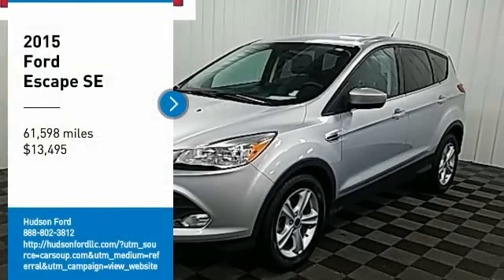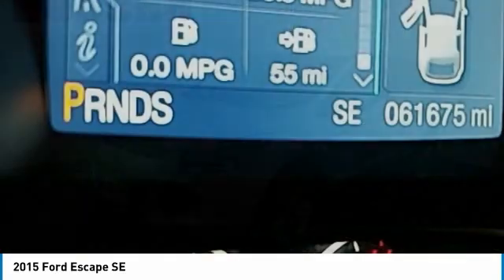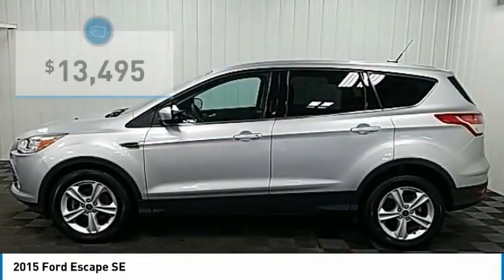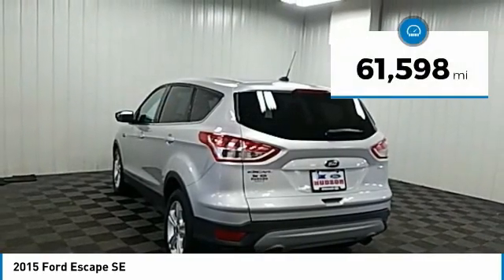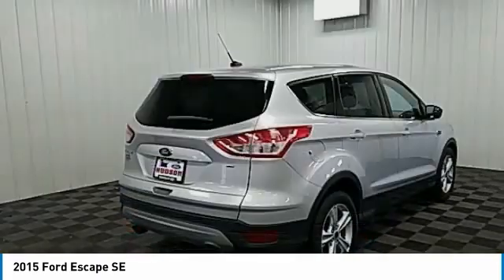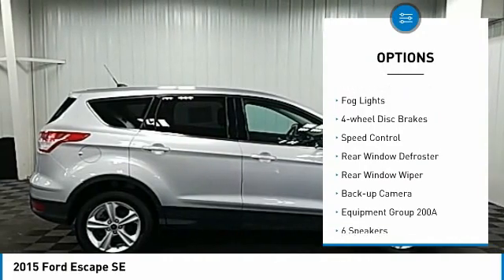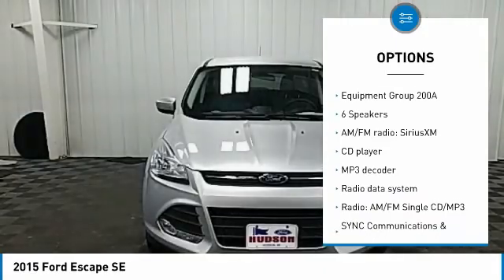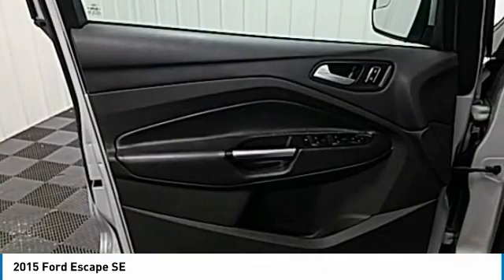2015 Ford Escape Hudson WI 0T542A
2015 Ford Escape SE

Hudson Ford
2020 Crest View Drive

#1 VOLUME FORD DEALER IN WISCONSIN! Ingot Silver RECENT TRADE IN, BACK-UP CAMERA, Escape SE, 4D Sport Utility, Duratec 2.5L I4, 6-Speed Automatic, FWD, Charcoal Black Cloth. Odometer is 16368 miles below market average! 22/31 City/Highway MPGbrbrGoogle Rating 4.6 Dealer Rater Top Award Winner! Here are our promises: *Every Vehicle Fully Inspected with Service Records *Free Auto Check Report * Our Best Price Upfront - Pure and Simple! * Transparent Buying Process!br* You Can't Buy The Wrong Car - * All Used Vehicles Inspected and Ready for Sale!br* No Hassle Sell or Trade Any Carbr.brbr2015 Ford Escape SE 4D Sport Utility FWD 6-Speed Automatic Duratec 2.5L I4brbrAwards:br  * JD Power Initial Quality Study (IQS)   * 2015 KBB.com 10 Best SUVs Under $25,000   * 2015 KBB.com Brand Image Awards